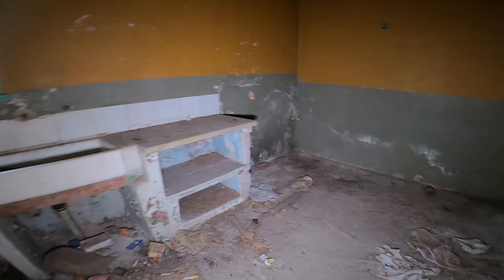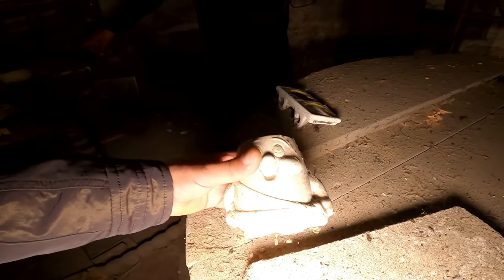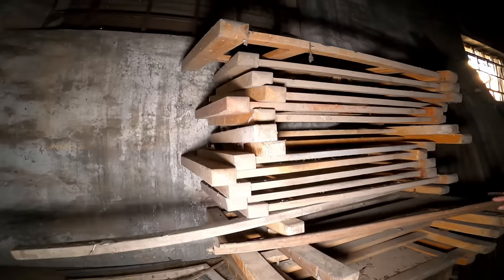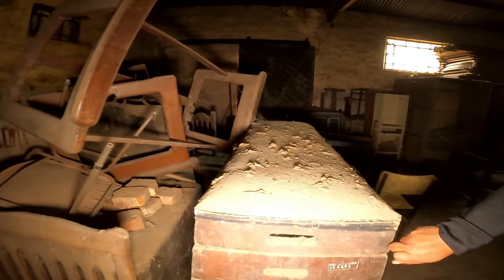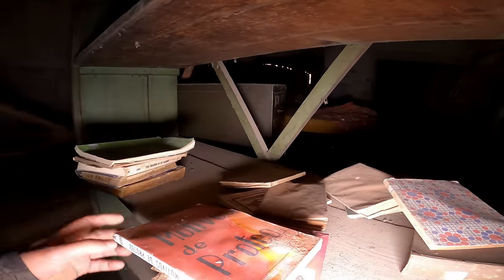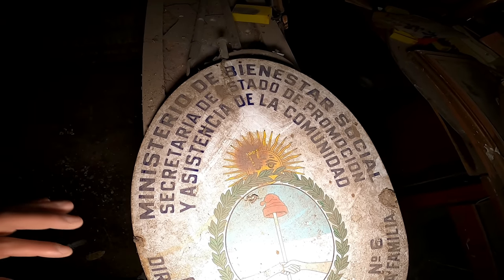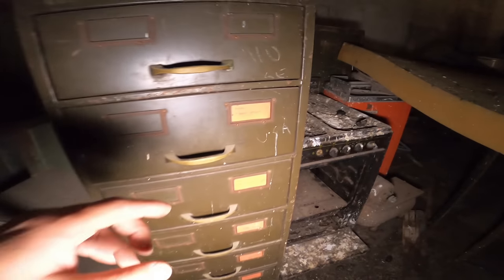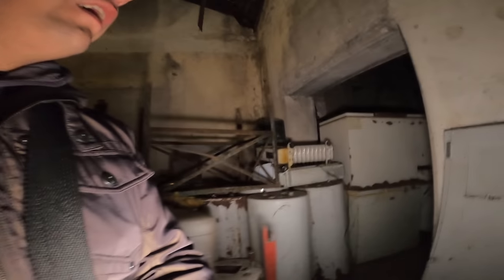No vas a creer TODO lo que ENCUENTRO en este ABANDONÓ - Urbex Argentina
Hoy exploramos un lugar único y lleno de cosas históricas..
Cientos años de historia hay guardados entre estas paredes...
Exploran las siento de etarias de lo que fue la Colonia Gutiérrez encuentro unas edificaciones muy poco exploradas, lo que encuentro en este lugar es increíble.
Quiero hacer un agradecimiento especial a todas las personas qué me dan su apoyo y dejan un comentario, en verdad los leo a todos y me pone muy contento y muy feliz saber que formó parte de su familia, de sus hogares y de su tiempo.
Los quiero a todas y a todos con muchísimo amor y espero verlo en la próxima aventura.